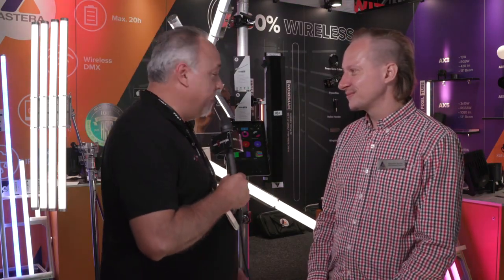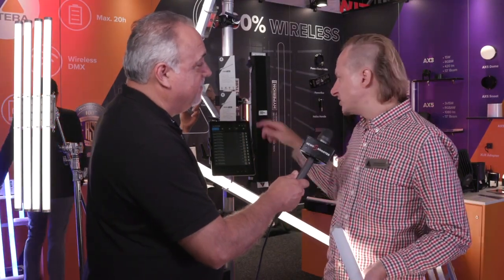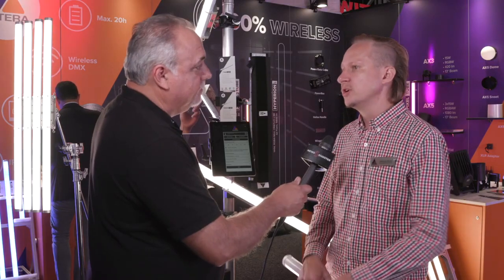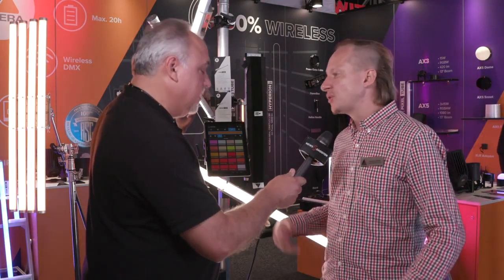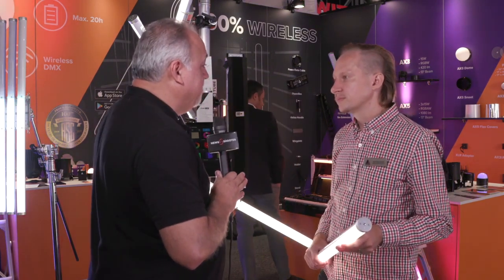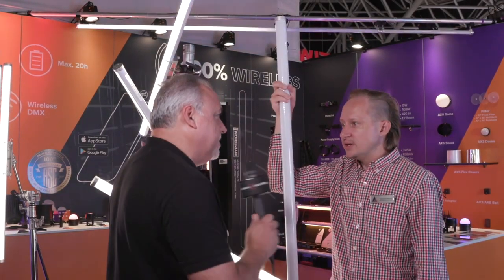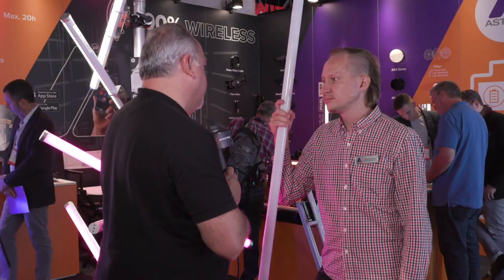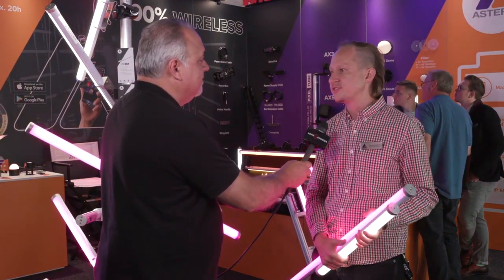Astera in IBC Amsterdam - Newsshooter interview with Sebastian Bückle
Sebastian Bückle introduces Astera Tubes and their accessories